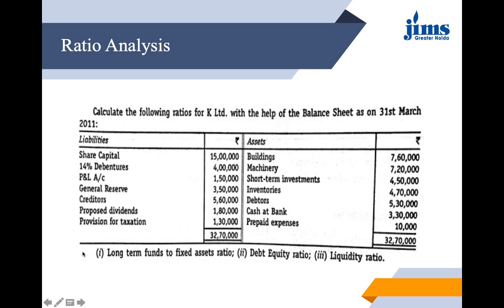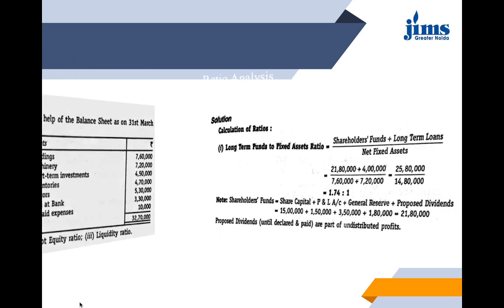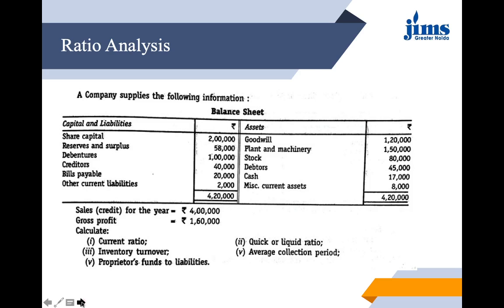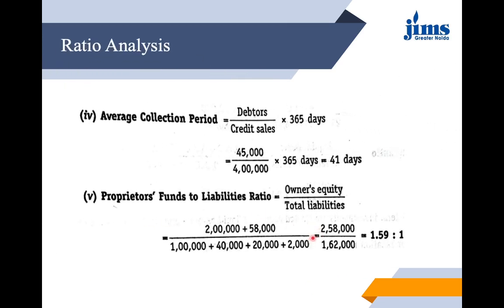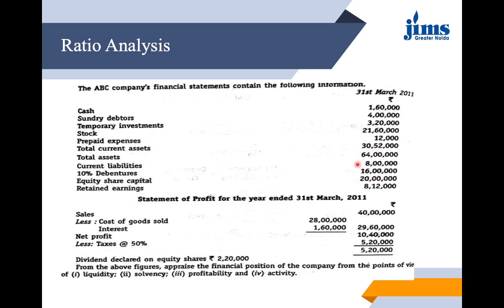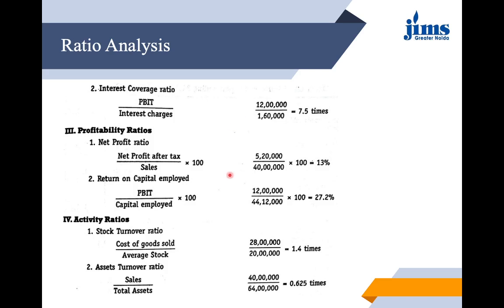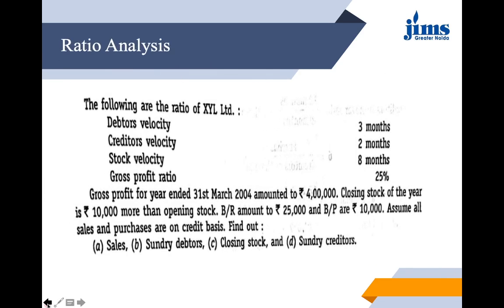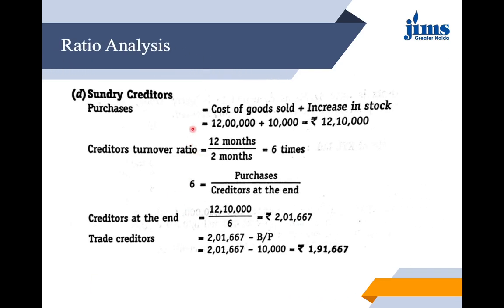MA VL 16 Dr Rashi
Numericals on Ratios